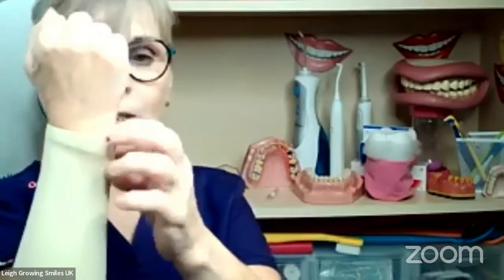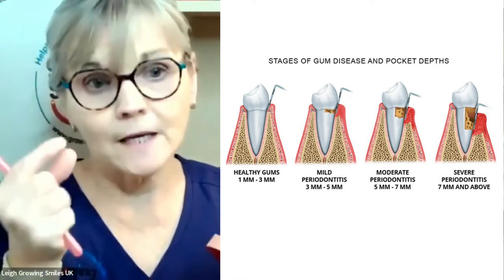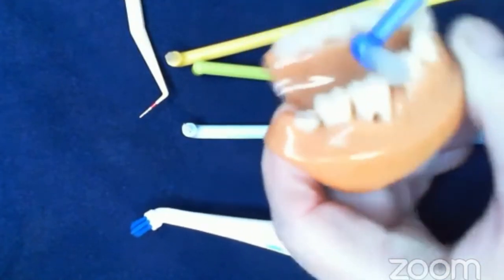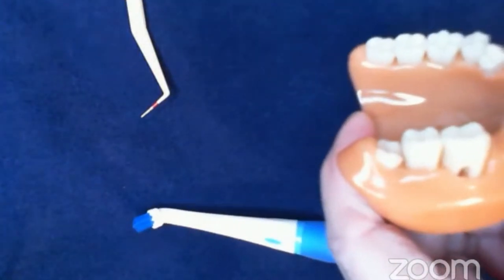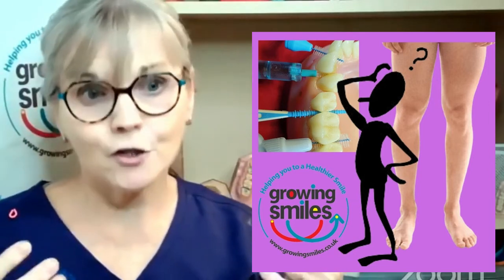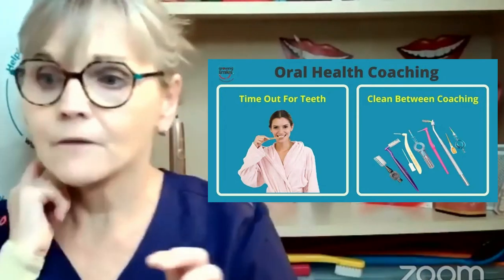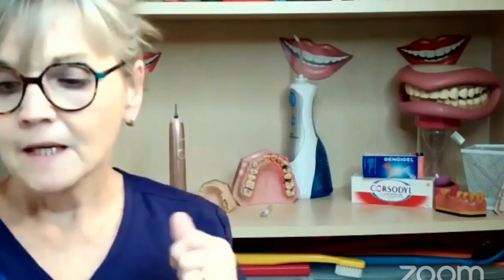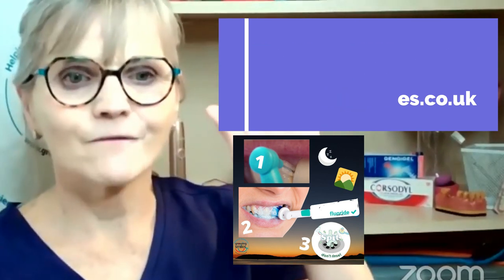Gum and gum pocket cleaning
“very informative, the best information I have heard about cleaning teeth and gums”

How to clean gum pockets and the importance of cleaning the area where teeth and gums meet for oral health, overall health and wellbeing.
Many adults have gum problems they don't know about. Bleeding gums aren't healthy. If you spit blood after brushing or cleaning between teeth/flossing take it as an early warning sign*. Oral health coach LeighGS takes a look at cleaning the area where the gum and tooth meet and gum pocket cleaning. Recorded live on Facebook/growingsmilesuk Talking Teeth Thursday 3 Nov 2022.

Prevention and management of gingivitis (inflamed gums) is essential to preventing the more serious form of gum disease (Periodontitis). The role of home care by individuals is key to prevent gingivitis and periodontitis.

Find your oral hygiene tools at growingsmiles.co.uk

*If you use tobacco you will not experience gum bleeding the same way as those who don't. Learn more about gum disease and the role of tobacco